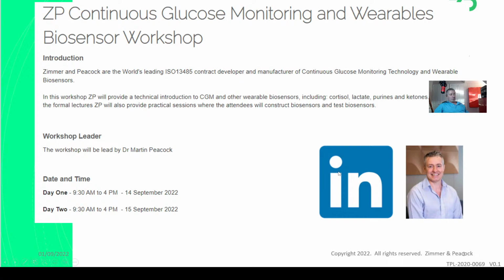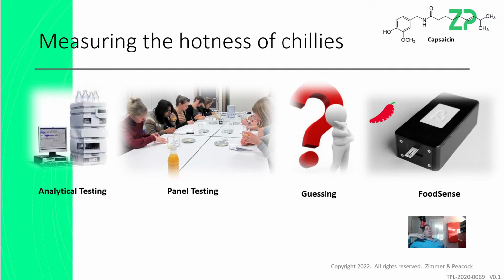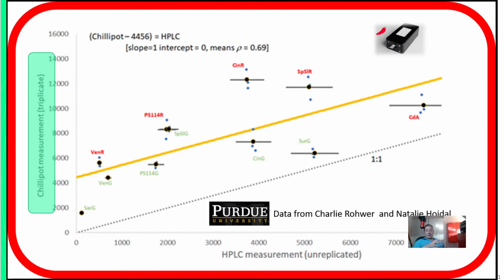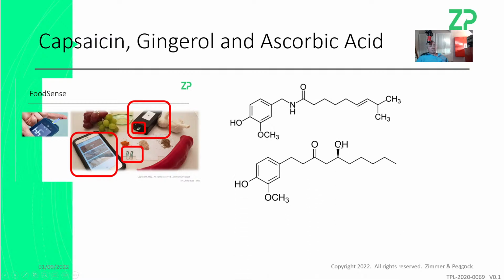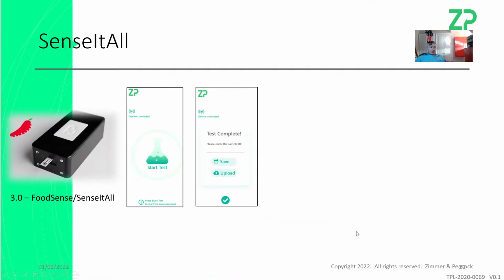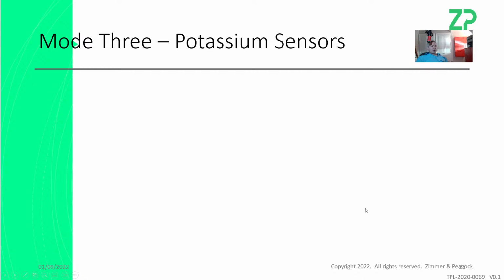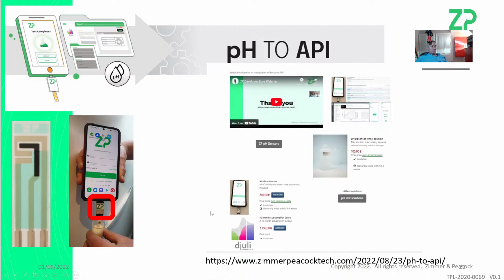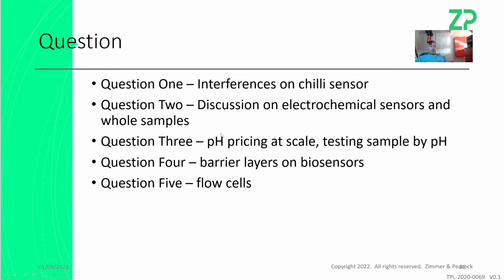ZP Developers Webinar - 1 September 2022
A weekly webinar for members of our ZP Developers Zone.

Question One – Interferences on chilli sensor
Question Two – Discussion on electrochemical sensors and whole samples, glucose and potassium
Question Three – pH pricing at scale, testing sample by pH
Question Four – barrier layers on biosensors
Question Five – flow cells